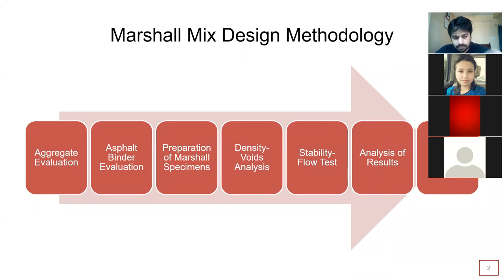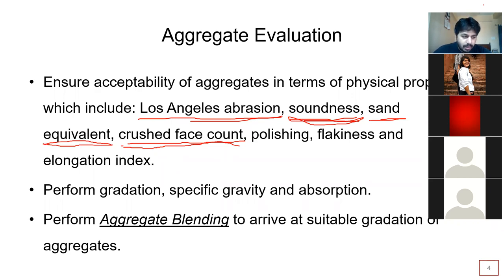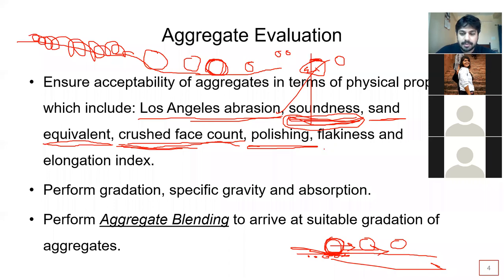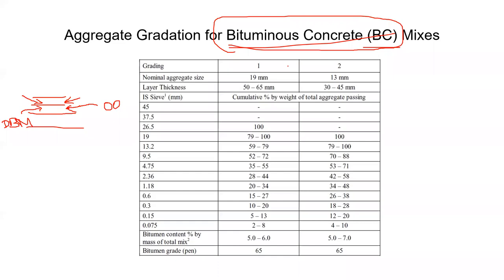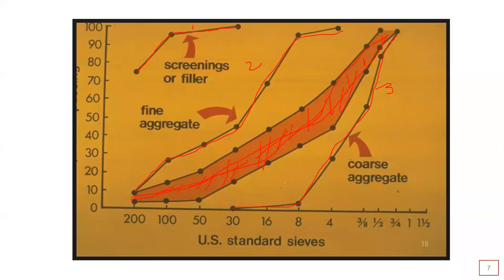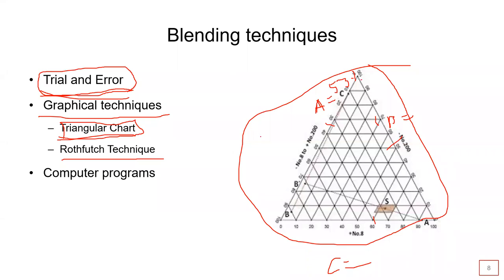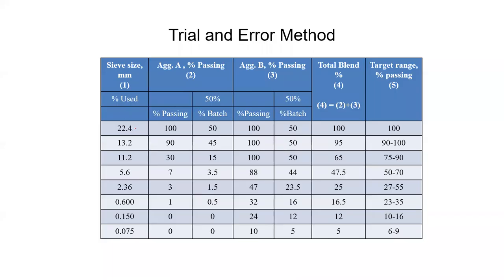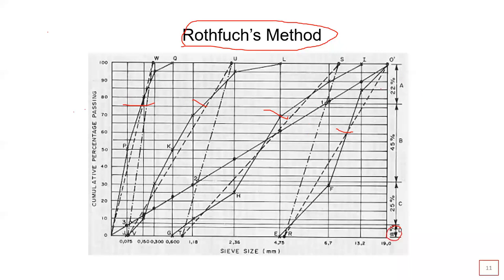Marshal Mix Design Class 01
Bituminous mix design using marshal method (online class-01)